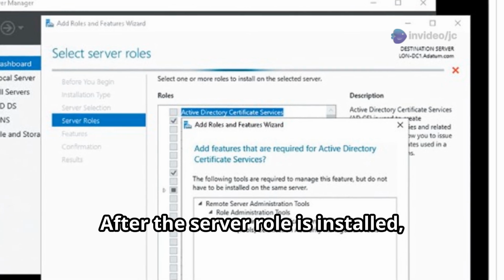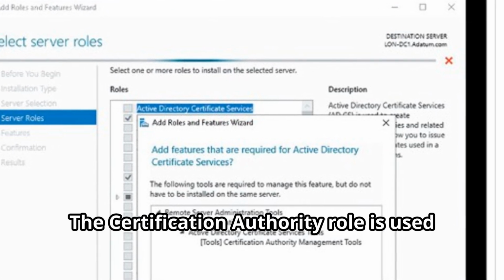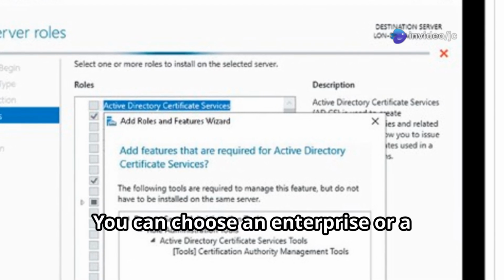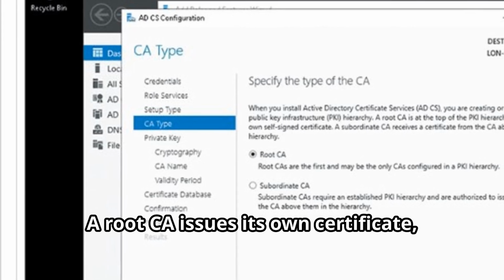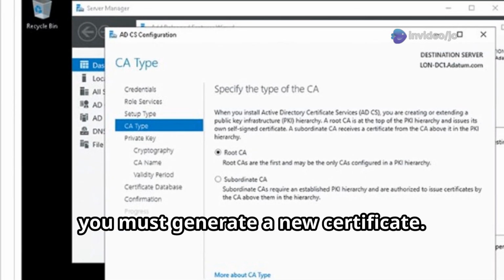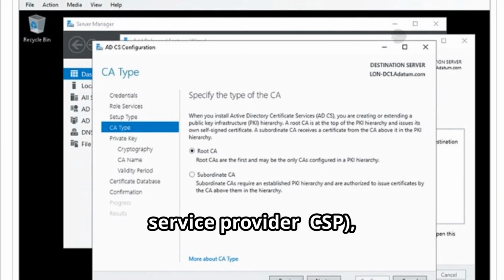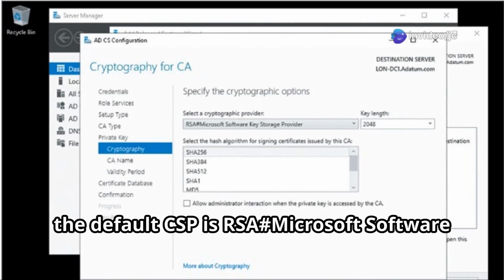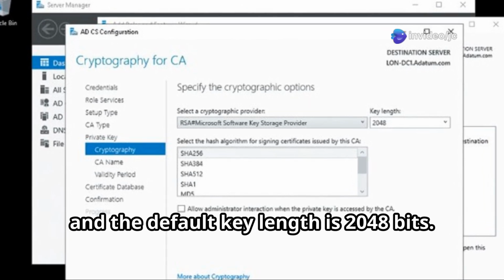Certified Ethical Hacker Study Guide Chapter 12.4, Understanding Cryptography Attacks.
This video Covers Certified Ethical Hacker Study Guide Chapter 12.4, Understanding Cryptography Attacks.